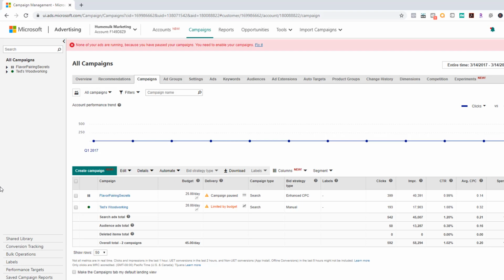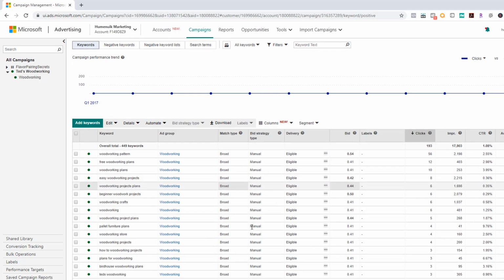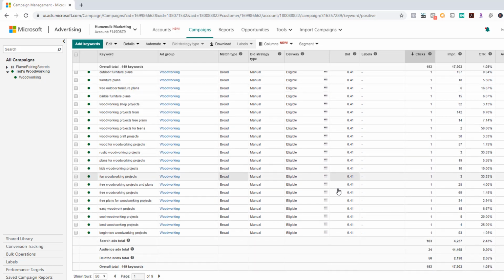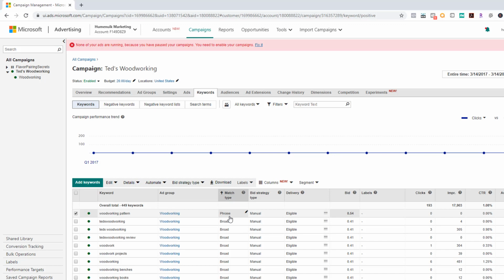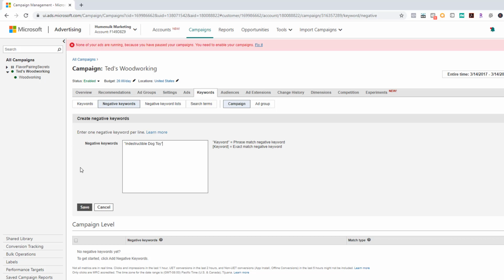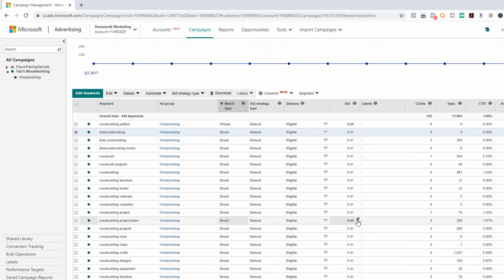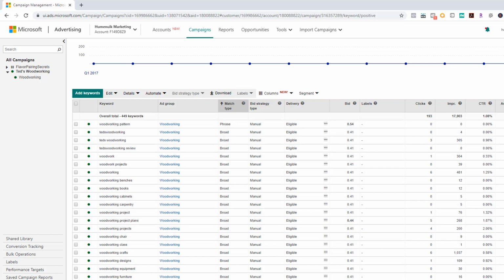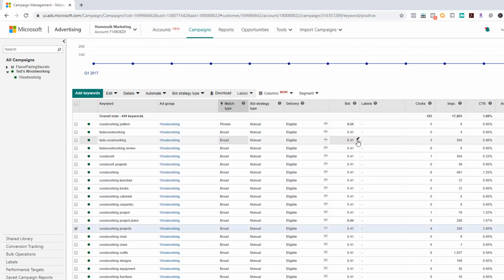Optimizing Keywords for Your Campaign - Microsoft Training Series 2020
Open up your Microsoft Advertising account and navigate to your campaigns.  Click on the product campaign name.  This will load up the settings for your specific campaign.  In the navigation bar, click on keywords.  Every single keyword that you have in your ad group will show up in this section.  There are a few things that we want to do in order to optimize results for our campaigns.  The first thing we want to adjust is the match type.  There are three types of matching that you can have: Broad, Phrase, and Exact.  When excluding a specific keyword, always change the match type to phrase.  You don't want that phrase showing up in any search queries and having your ad shown.  Doing broad will mean the platform may stop you from showing up for a single word or combination of words in the keyword phrase.  Let's use the example from our previous video with Indestructible dog toy:

Broad Match may match your ad with search queries with the following in them:

Indestructible
Dog
Toy
Indestructible Dog
Indestructible Toy
Dog Toy
Indestructible Dog Toy

Since Microsoft makes money when ads match searches as well as possible, the chances that you show up for indestructible, dog, or indestructible dog are incredibly low and your chance for coming up when indestructible toy is likely low unless the user had been previously searching about dogs.

Phrase Match means you will only show up when the phrase “Indestructible dog toy” is in the search query.  You would show up for:

Where to find indestructible dog toys

But you wouldn't show up for:

Where to find dog toys

Your phrase must match in the search query.  Exact match means you only show up when someone searches that exact search query.  One letter off and you don't show.

The same holds true when removing keywords.  I always suggest phrase match when removing keywords.  It is the safest way to ensure low value keywords are removed without harming your campaign.

On to optimizing your bid.  All of your bids should be the same right now, based off what you set when creating your campaign.  Not all keywords are created equally.  Some have more or less competition.  If you see a little graph under the keyword, that means Microsoft has some optimization suggestions for you.  Hover the section and click the pencil icon to see what the suggestions are.  If you are seeing a high click through rate and Microsoft suggests you increase your bid to get on the first page, I suggest doing it.  If your click through rate is below 1% and they suggest more to get on the first page, if you feel the intent of the keyword is there, I would test it and if the CTR doesn't improve and you don't receive any purchases with the new placement, drop it back down to its original value.

This is all a game of trial and error.  There is no one right answer as each keyword has a different value that is based off competition and competition is based off consumer behavior.  If a keyword doesn't convert, no one is willing to pay top dollar for it.  If a keyword pays huge dividends, the value in paying more is evident.  You should optimize your keywords a minimum of 1 time per week to ensure your ads are running as profitably as possible.